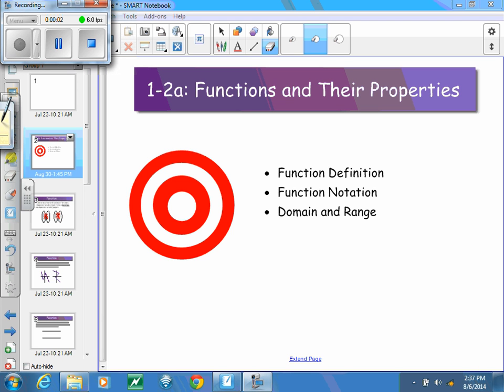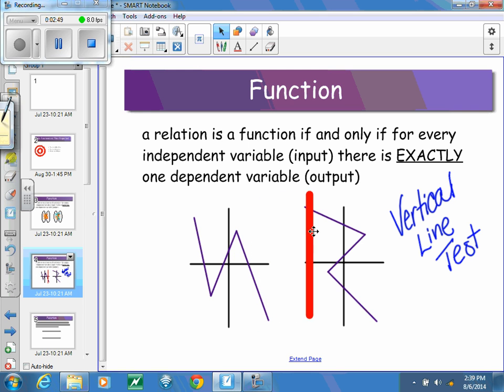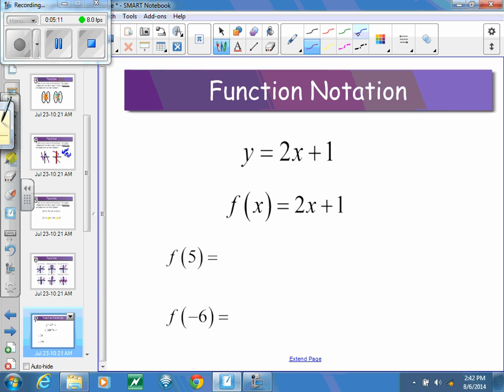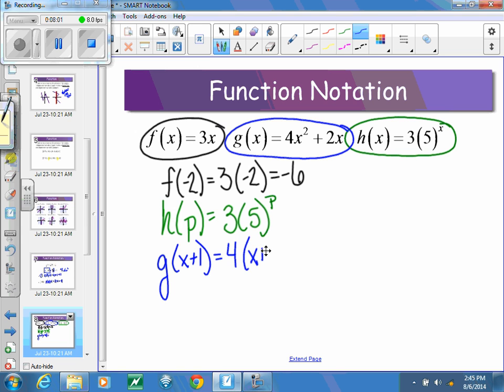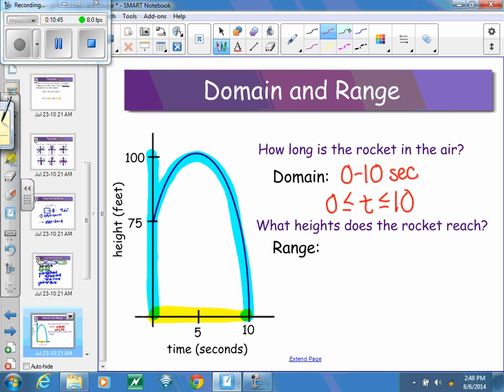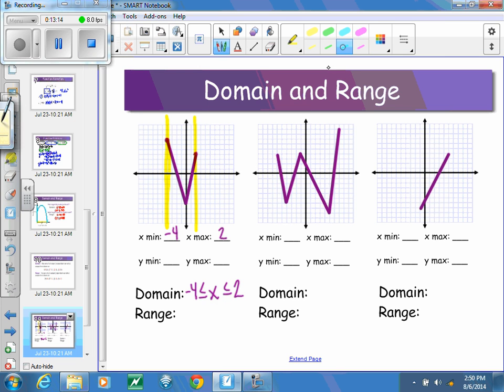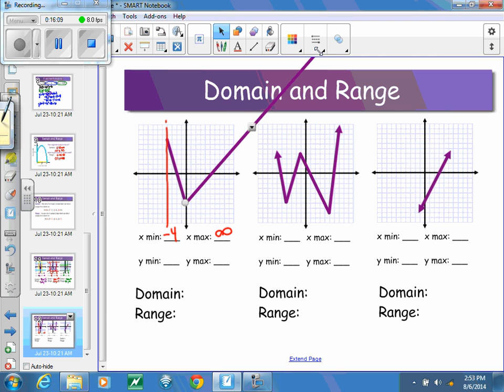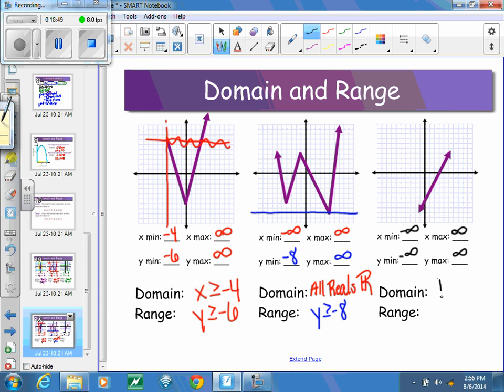1-2A Functions with Domain and Range